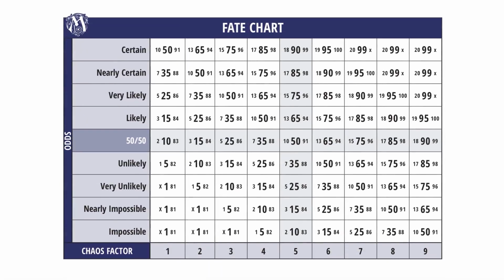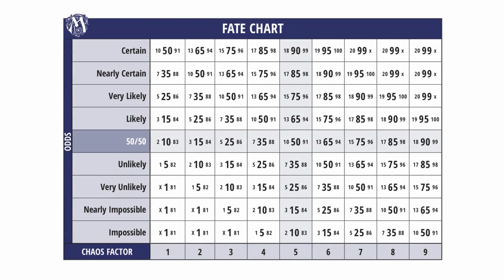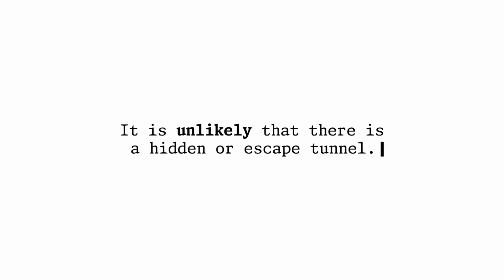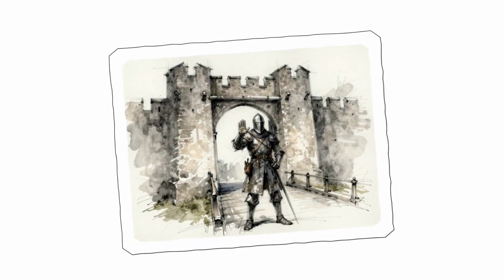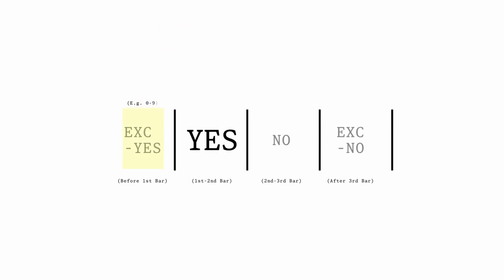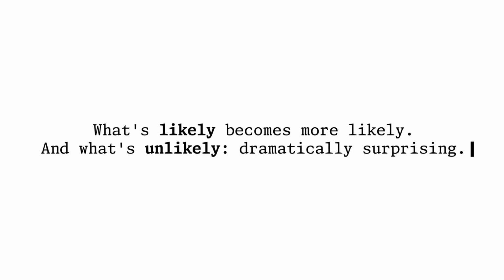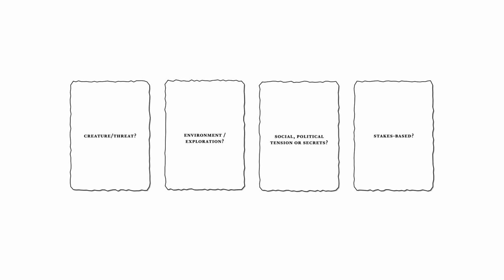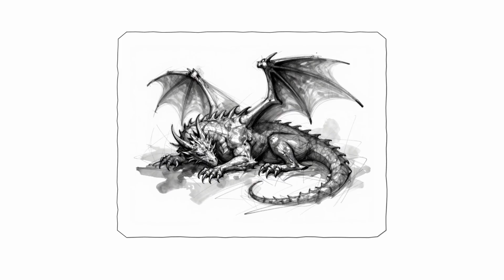Mythic GM 2E - Use the Fate Chart?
Learn how to use the Fate Chart from Mythic GM 2E step-by-step, with examples! I break down how the Fate Chart works, how to roll and resolve questions, and how to apply the results. Useful for beginners, solo players, and Game Masters.